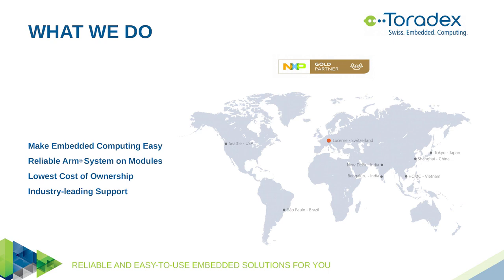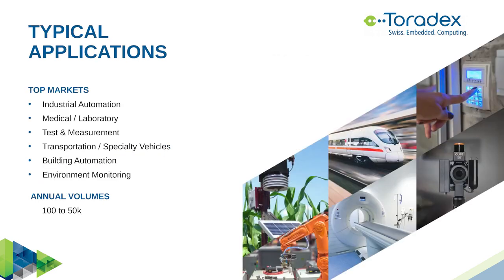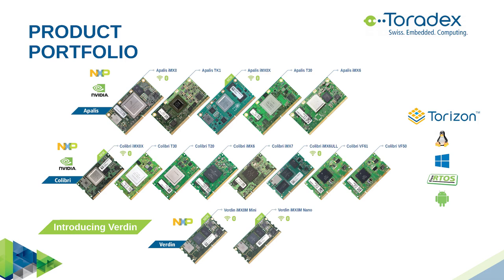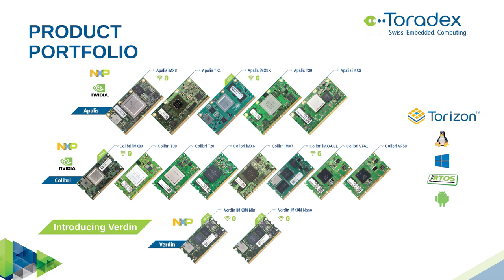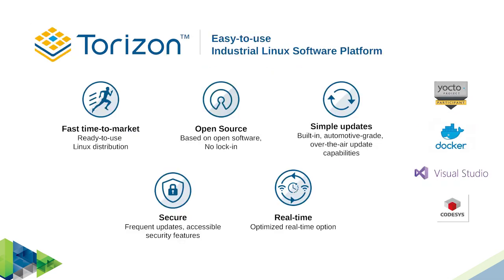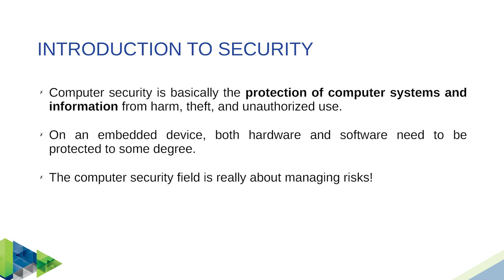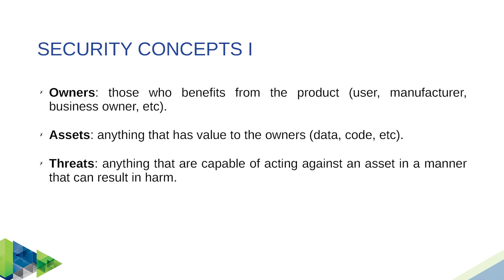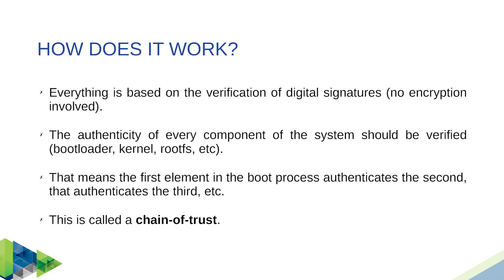Introduction to embedded Linux security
Security is a key feature in every connected product. But the real question is: what do you want to secure? Do you want to protect the Intellectual Property? Or maybe the integrity of your product? Do you want to secure data at rest? And what about data in transit? These and other questions can be answered with a proper threat modeling process so potential threats can be identified and mitigated.

In this webinar, an example of threat modeling to identify the security requirements of an embedded Linux system will be discussed, and a wide range of tools and techniques to implement the security requirements will be presented, including secure/verified boot, data integrity and encryption, TPM and key management, secure firmware update and patching, secure coding, sandboxing and containers, TEE, mandatory access control (SELinux, AppArmor, etc), authentication, port scanning, and many more!